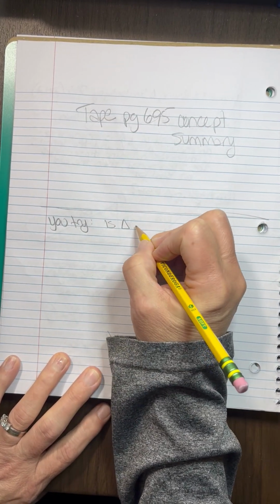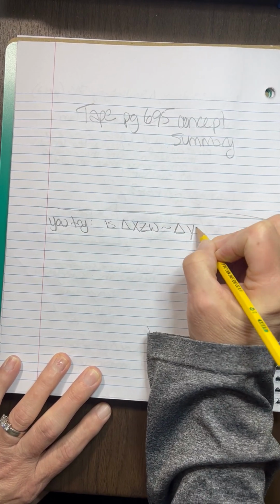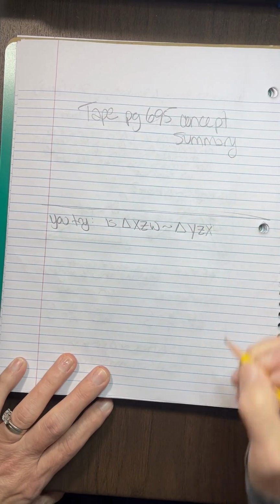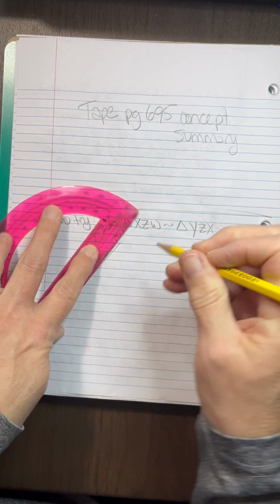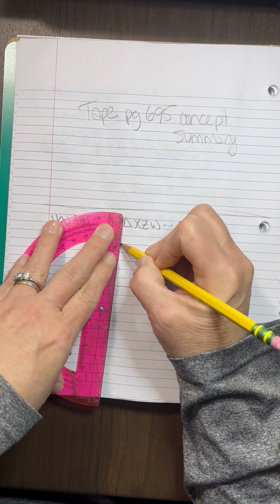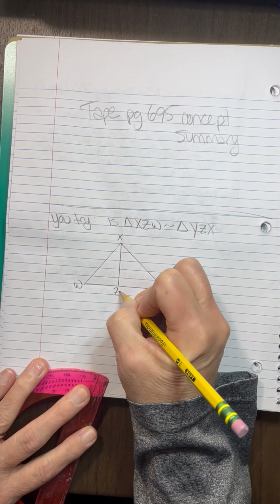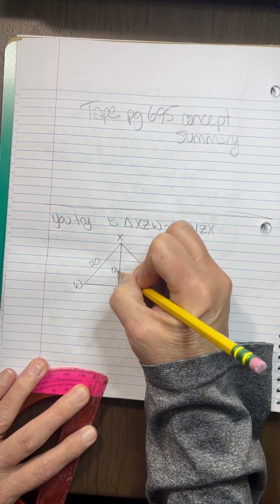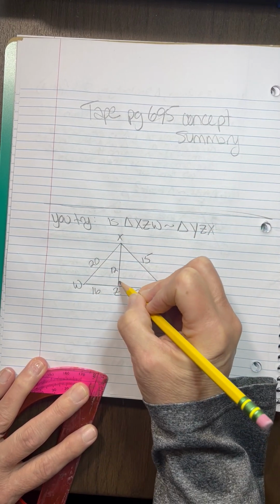Geometry Lesson 8.3 Proving Triangle Similarity by SAS (part 2)